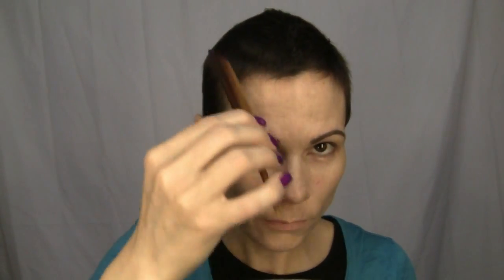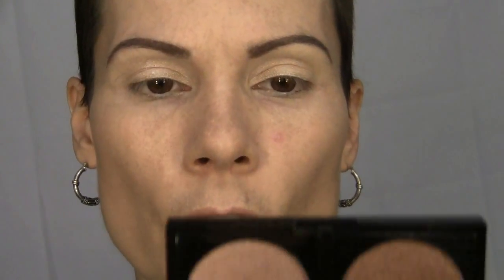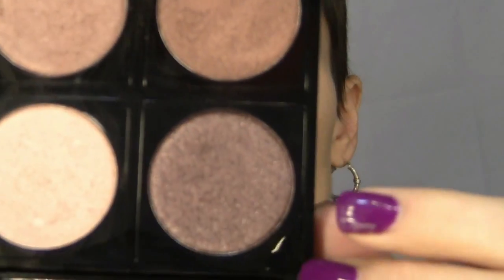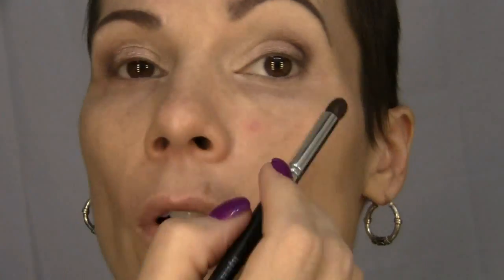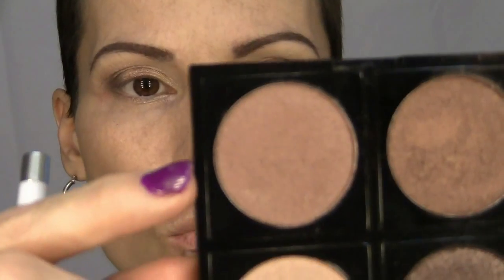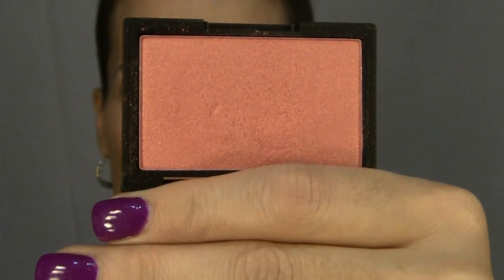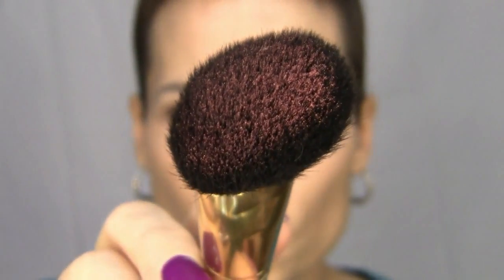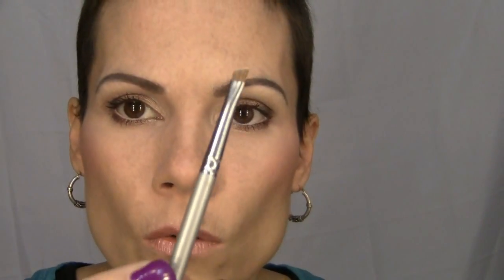Easy look using fashionista!!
Todays look features a great highstreet (drugstore) brand of eyeshadow called Fashionista. I did an easy everyday look for todays video..hope you guys like it!